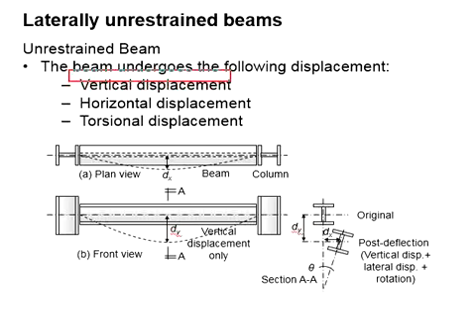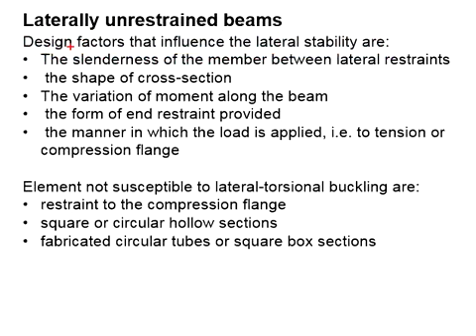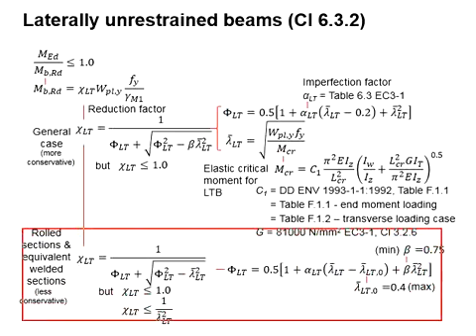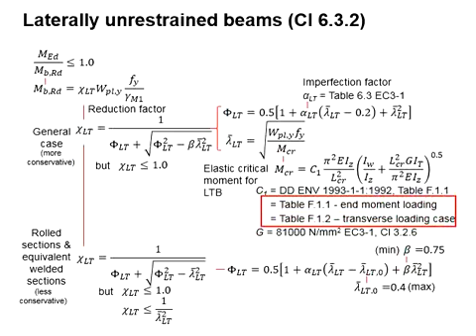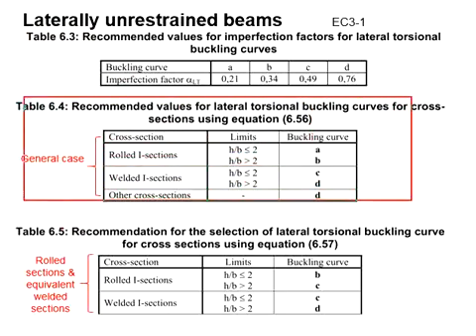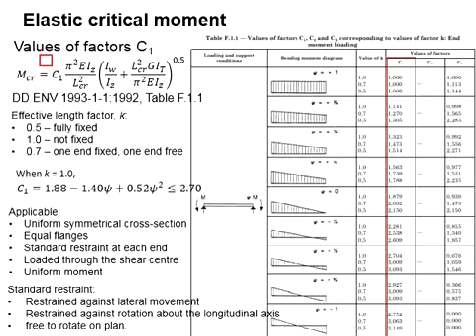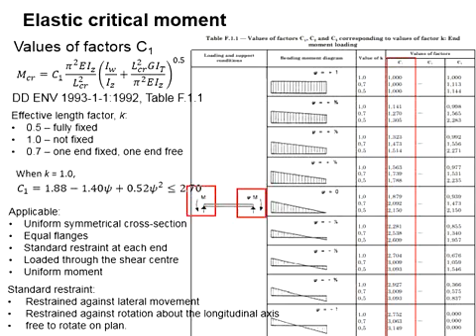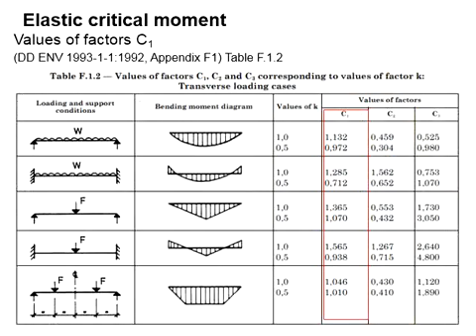4.15 Lateral torsional buckling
Design for the steel beam with subjected to lateral torsional buckling.